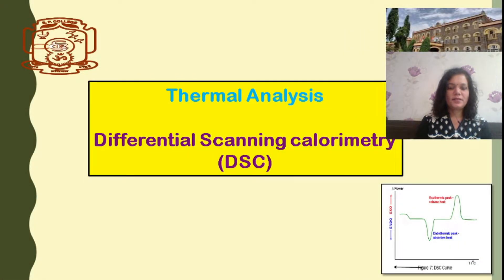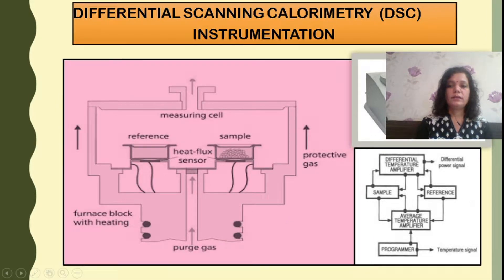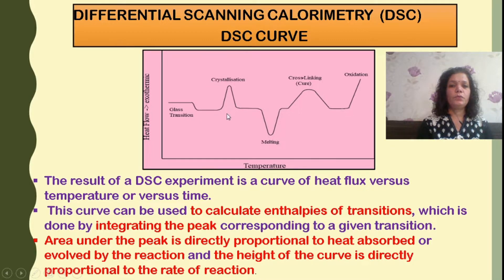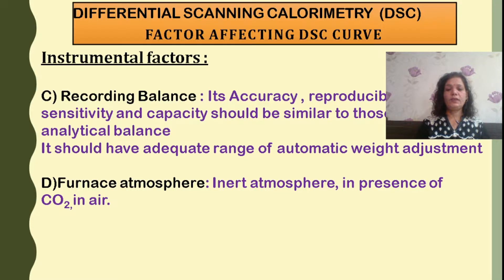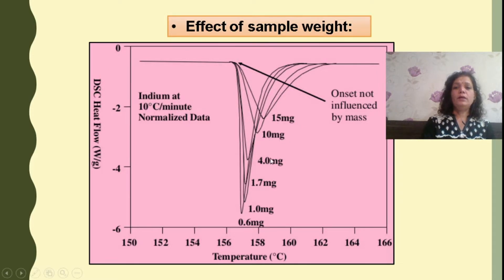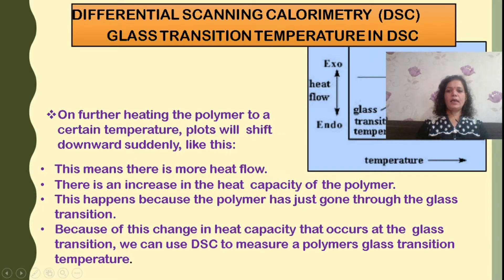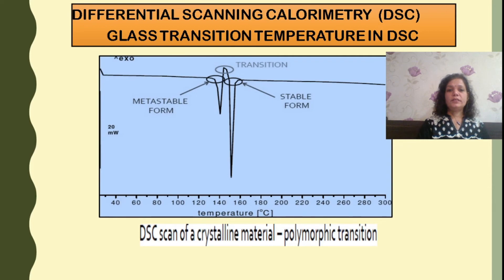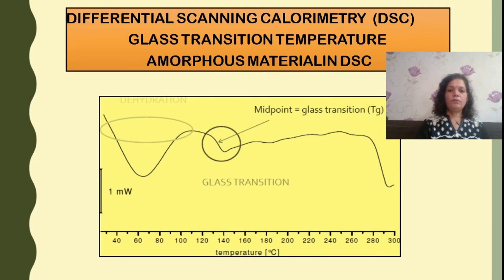Differential Sacnning calorimetry DSC @Drsuchetasinteractive class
DSC- Differential scanning calorimetry Principle of DSC,Intrumentation of DSc,Applications of DSC,Factors affecting DSC
Revise the topic well

For Basic concepts of Thermal Methods of analysis
TGA

DTA

1. Introduction to Thermal Analysis: Techniques  and Applications, M.E. Brown, Springer  Netherlands
2.Thermal Analysis of Materials, Robert E.  Speyer, New York : Marcel Dekker
Standerdization of Potentiometer with inbuilt Wheatstone cell